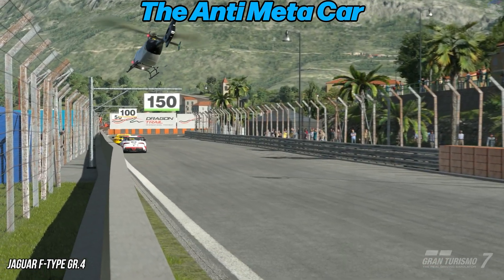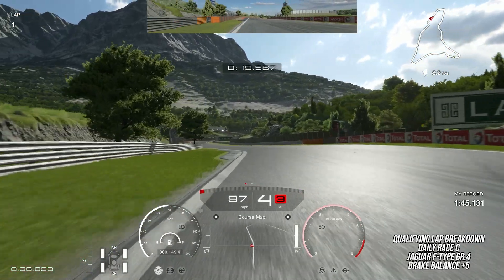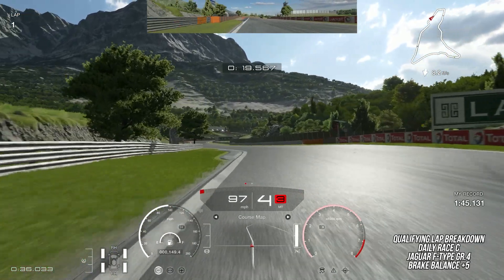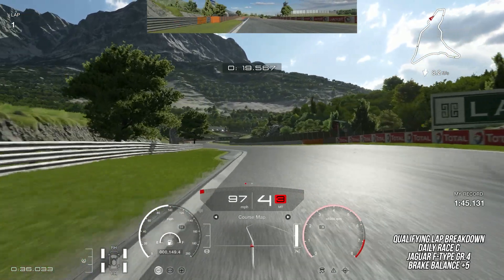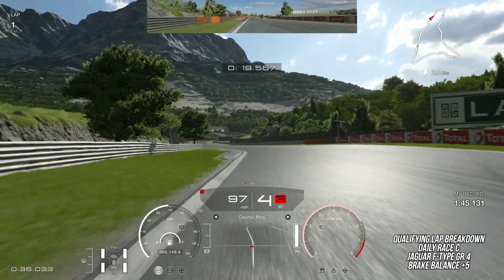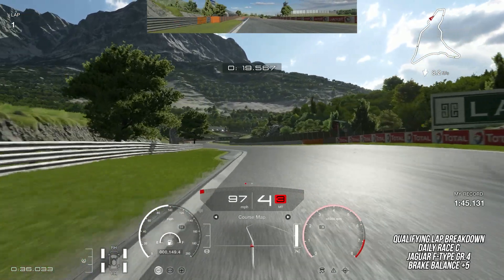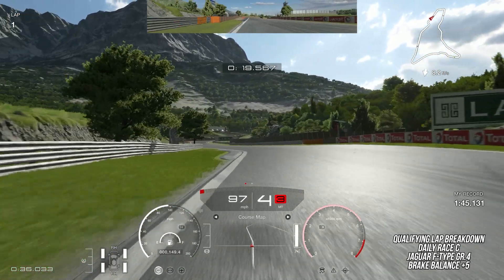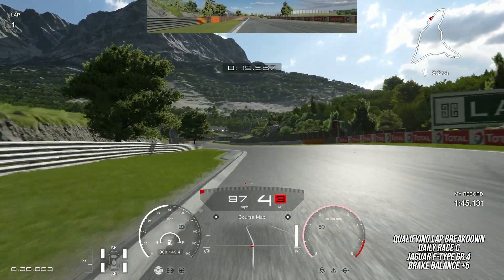Gran Turismo 7 Guide: Beat the Meta Cars at Dragon Trail!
Beat the Supra, McLaren, and Vantage at Dragon Trail Seaside!

-- Chapters --
00:00 Intro
00:16 The Anti Meta Car
00:33 Leaderboard
00:55 Tune (+5 Brake Balance, Weak ABS)
01:07 Qualifying Lap Breakdown
07:29 Qualifying Lap Full Speed
09:15 Race Strategy and Thoughts
16:23 Outro
16:35 Member Shoutouts!

Welcome to the Anti Meta Meta Club

-- About TyrannoCyrusRex --

Streamer, sim racer, former stuntman. Twitch Partner. Samantha Tan Racing Esports team.

GT Academy 2014/Gran Turismo World Series Monaco 2022
Porsche Esports Challenge USA 2022/2023

Also the Gran Turismo 7 Mythbusters guy.

Find me here 4 days a week: Twitch.TV/TyrannoCyrusRex

Equipment:
🔴 Rseat S1
🔴 Bape x Fanatec GT DD Pro w/Boost Kit
🔴 Fanatec CSL Pedals w/Load Cell

DD Pro Wheel Settings

SENS: Auto
FF Str: 100
FF Scale: Peak
Nat Dpr: 38
Nat Fri: Off
Nat Inert: Off
FF Interp: 2
FE Intens: 100
For Eff%: 100
Spr Eff%: 100
Dpr Eff%: 100
Brk For: 65

In game Settings:
Torque: 4
Sensitivity: 1